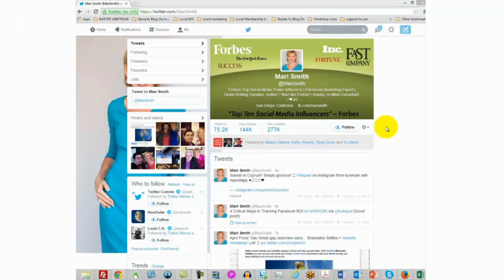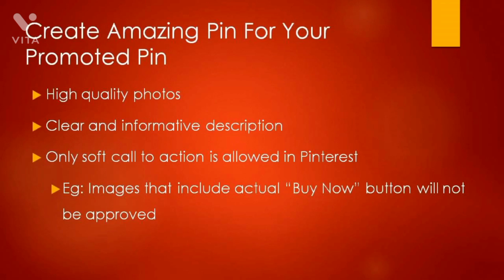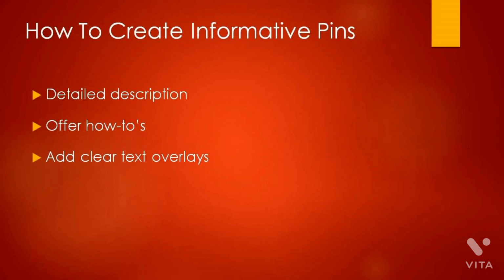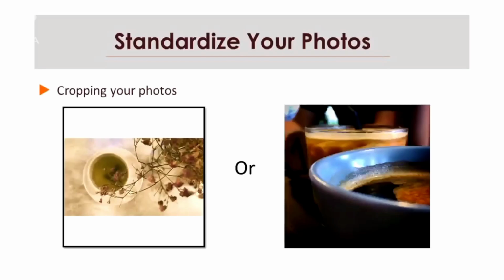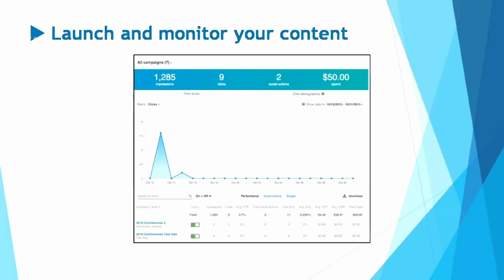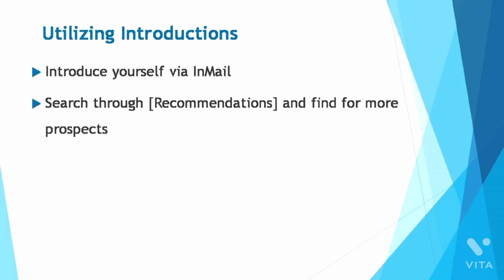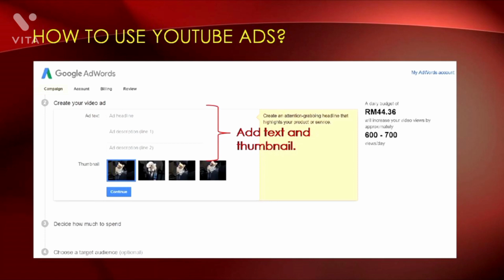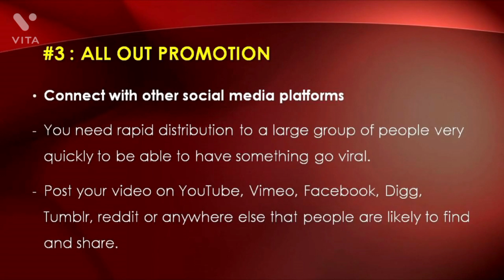Part 1, Blue Prints Social Media income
This course contains 5 modules on how to generate good income through social media platforms.